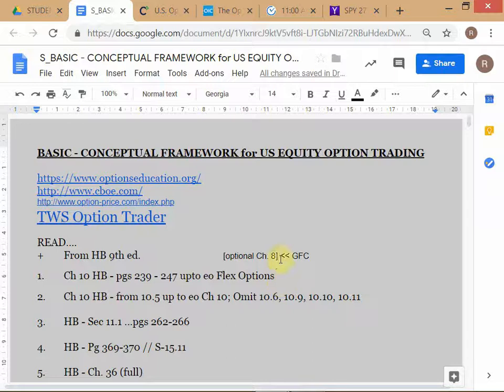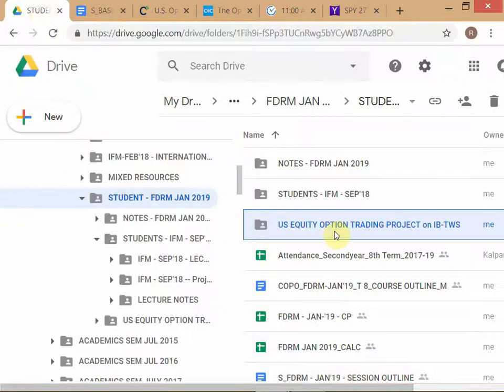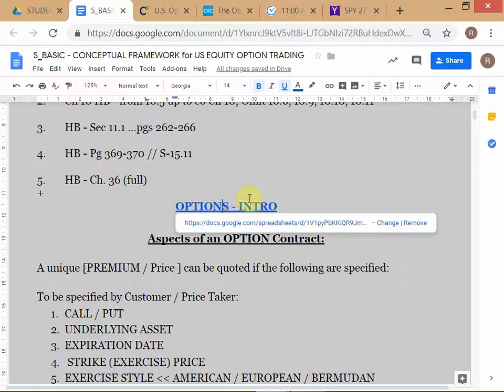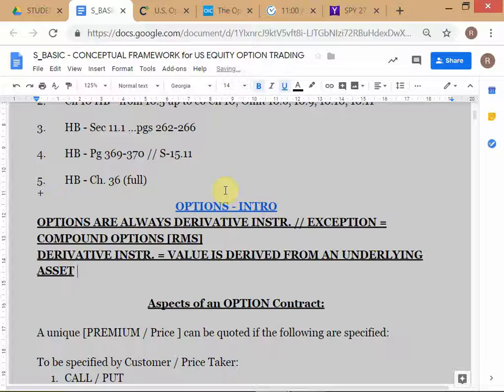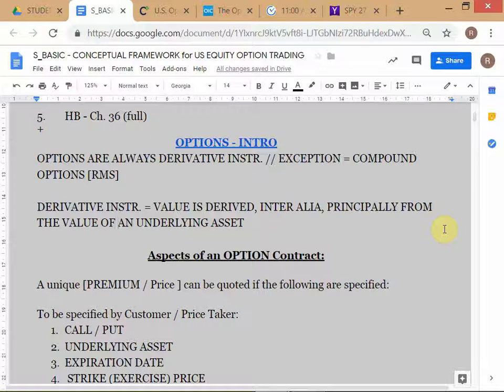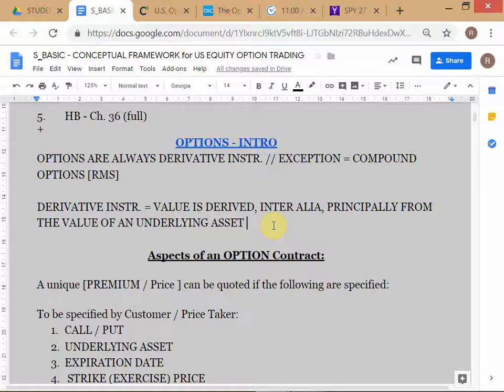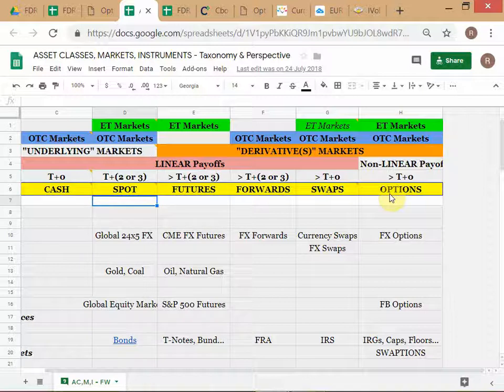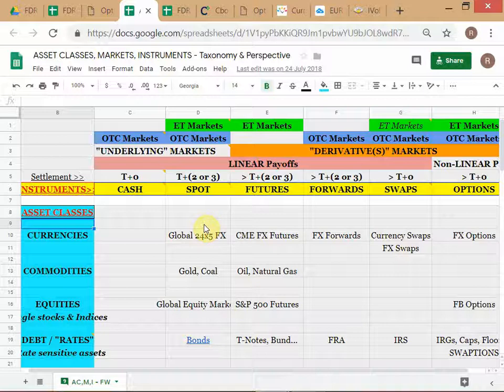FDRM - SPRING 2019 / FIRMS & FUNCTIONS - Session 17 / dated 20-FEB-'19